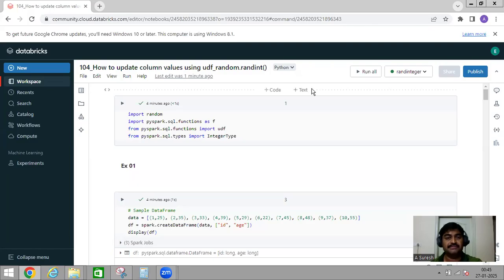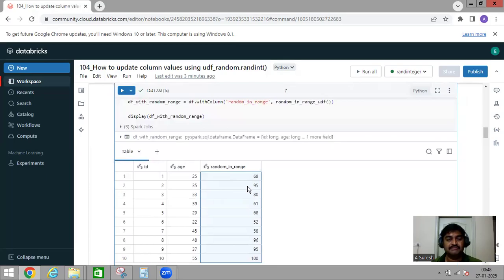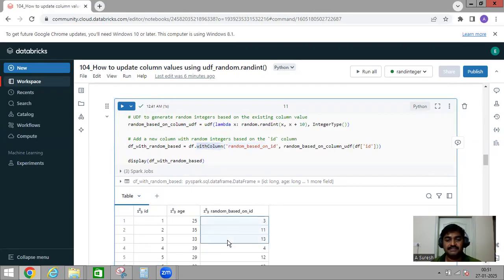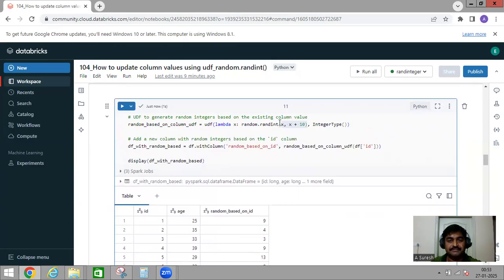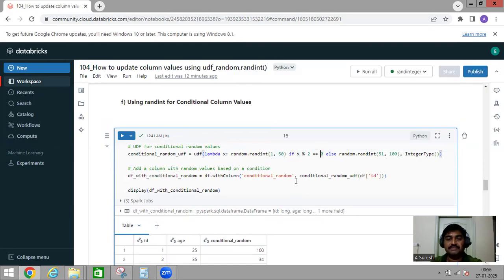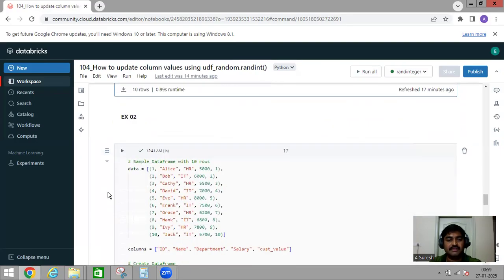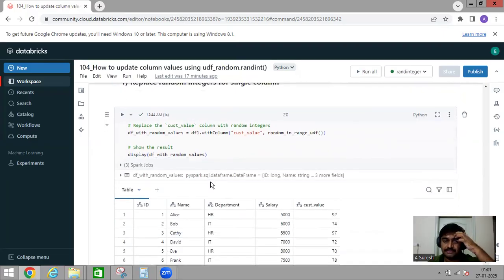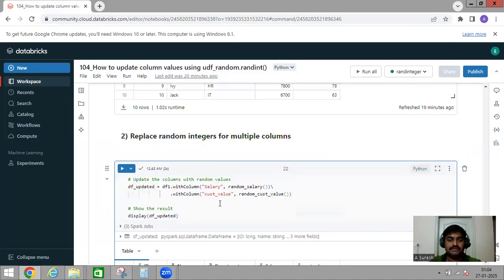104. How to update column values using UDF & random.randint | python pyspark PART 104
How to update column values using UDF & random.randint()?

databricks interview
databricks interview questions
databricks certification
databricks spark certification
databricks tutorial

Google Search 👍
random.randint() in pyspark
randint in pyspark
random integer in pyspark
random number in pyspark
generate random number in pyspark dataframe
random.randint() in python
random randint randrange in python
np random randint in python
random randint module in python
random randint module inclusive
udf in pyspark, udf in python, udf in databricks
user defined function in python
user defined function in python with example
user defined function in python 3
what is user defined function
what is user defined function with example